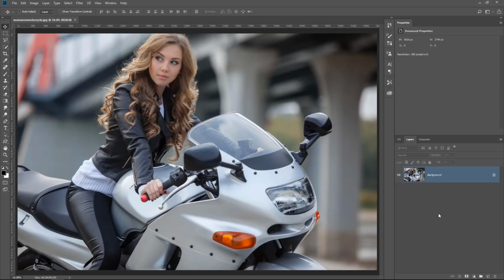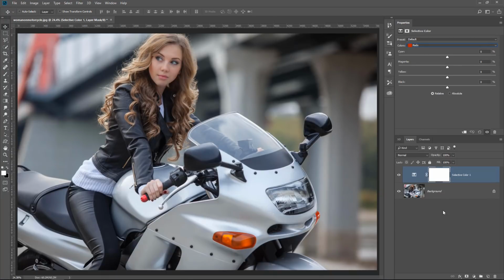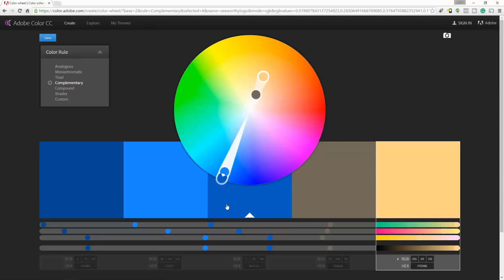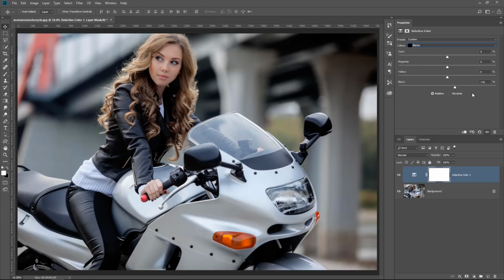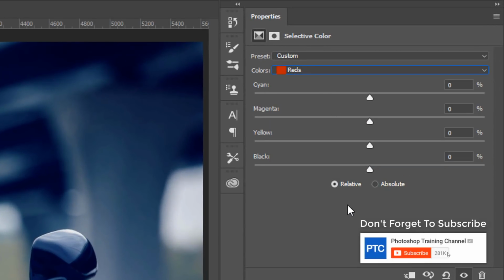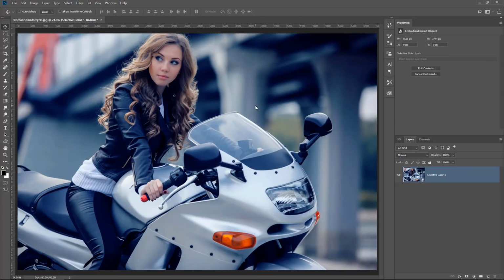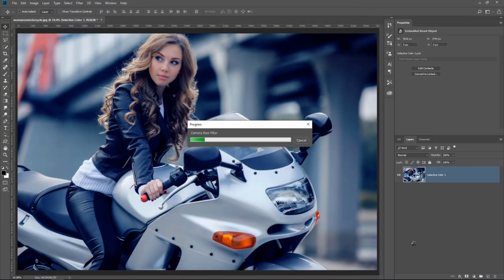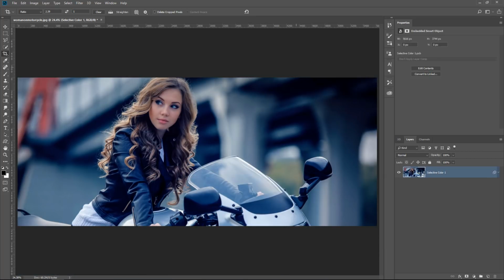How To COLOR TONE in Photoshop With Selective Color [CINEMATIC EFFECT]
In this Photoshop tutorial, you will learn how to quickly and easily apply a color tone in Photoshop using the Selective Color Adjustment Layer.

We will replicate the Teal and Orange Hollywood Movie Look by dragging a few simple sliders.

🔗 If you would like to know more about Cinematic Color Grading/Color Toning then check out this advanced tutorial. I think it is probably my best Photoshop tutorial:

📘 INDEX - How To COLOR TONE in Photoshop
00:35 - Selective Color Adjustment
01:20 - Color Explanation
01:38 - Color Balance Comparison
03:11 - Creating the Cinematic Look
05:42 - Adding more effects with the Camera Raw Filter
07:27 - Crop to the Cinematic Aspect Ratio

⚡ PTC NEWSLETTER

🏆 PREMIUM TUTORIALS

⚡ FOLLOW ON

⚡ CREDITS